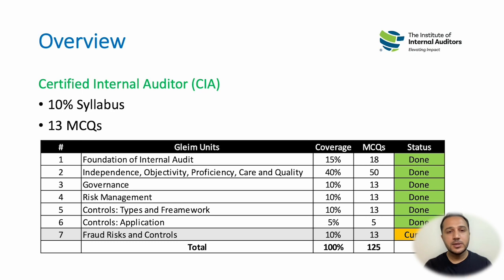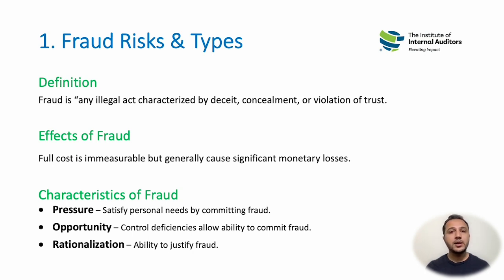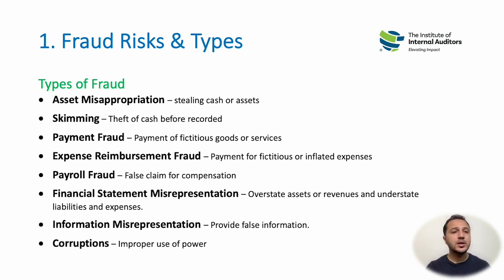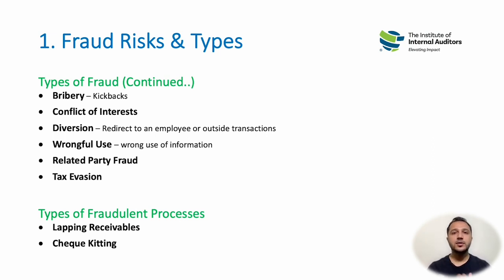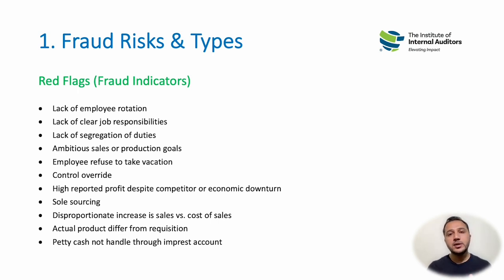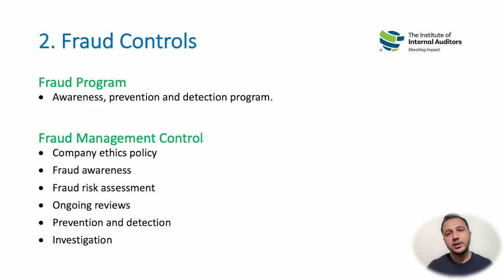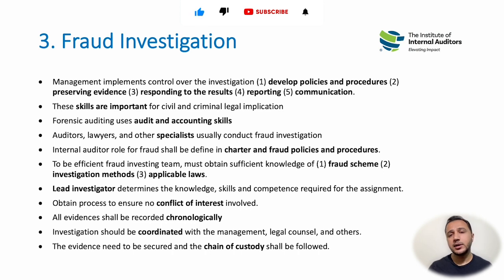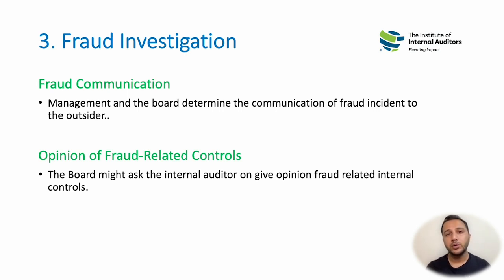CIA Part 1 I Unit 7: Fraud Risk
The Unit 7 - Fraud Risk is the last unit of the CIA Part 1 syllabus. The entire unit revolves around three important topic; Fraud Risks and Fraud Type, Fraud Controls and Fraud Investigation. This unit make up 10% of Part 1 of the CIA exam and are tested at the basic and proficient cognitive levels.

Chapters:
0:00 Fraud Risks and Type of Fraud
47:19 Fraud Controls
51:31 Fraud Investigation